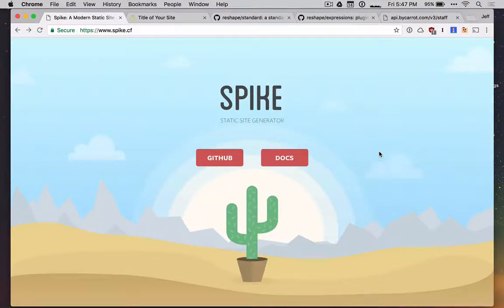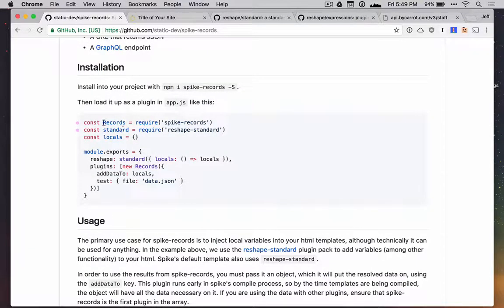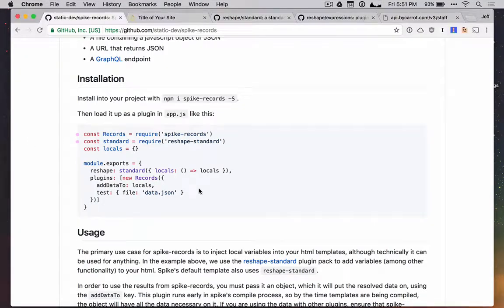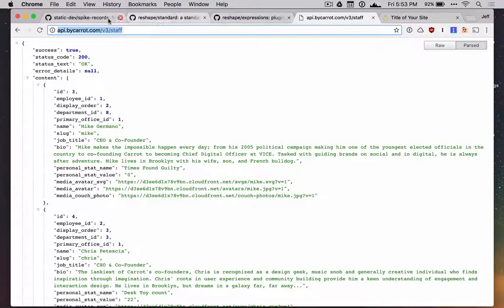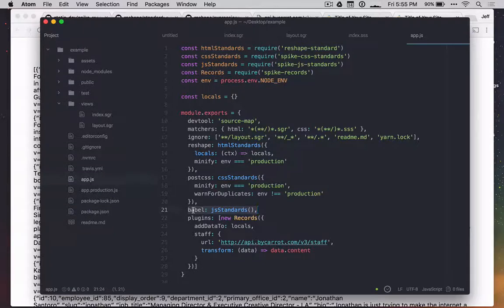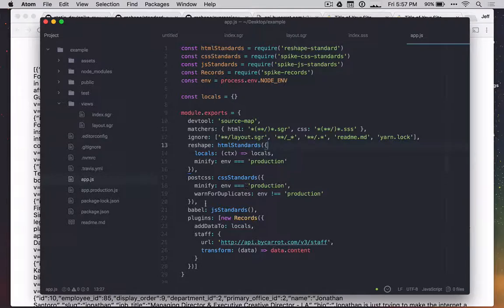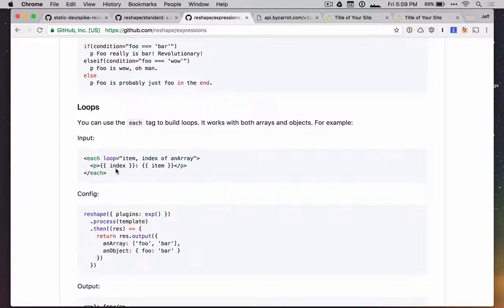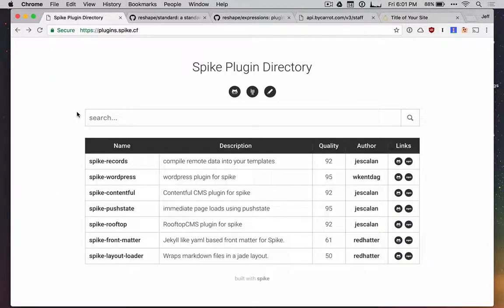Introduction to Spike - Remote Data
How to load remote data into spike templates, as well as a quick overview of how html is processed.